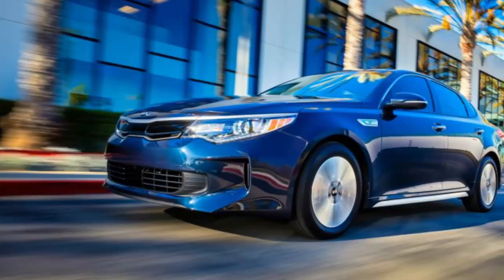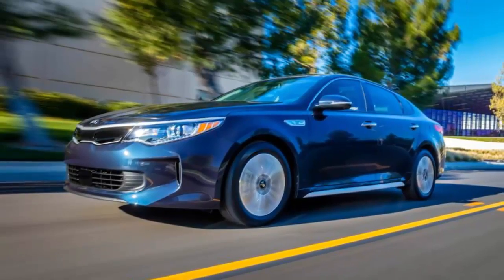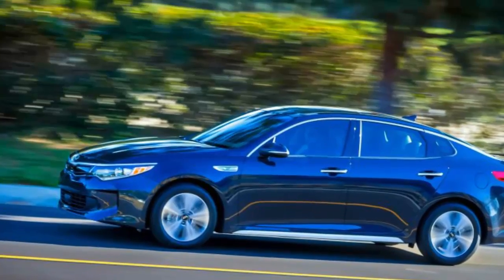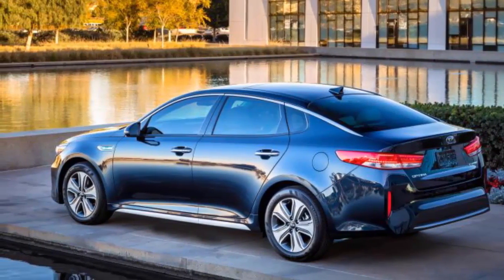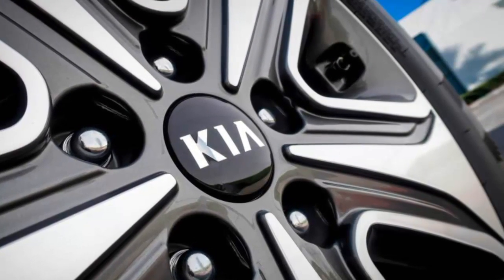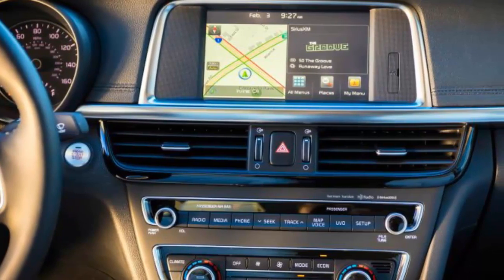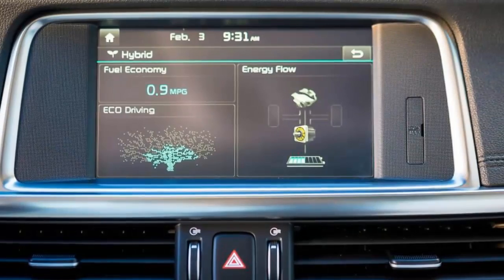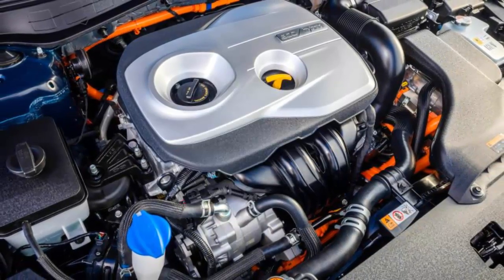New car review: 2017 kia optima hybrid first review